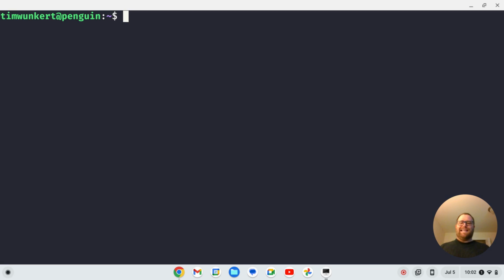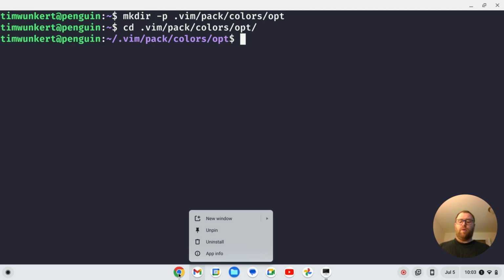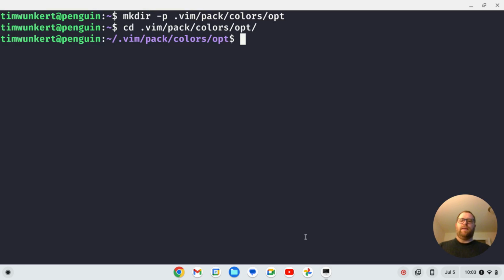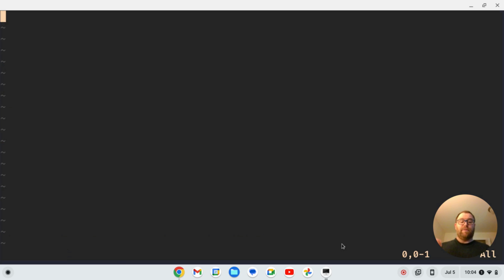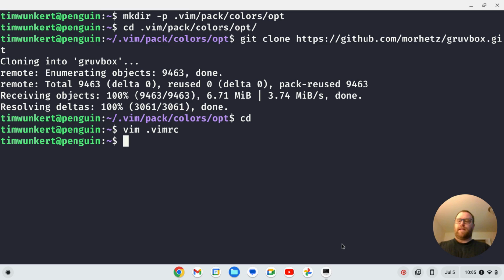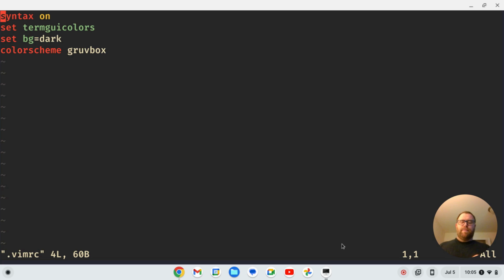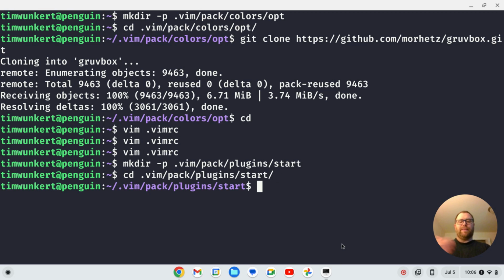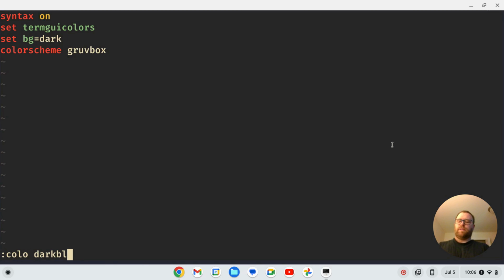How to Install a Custom Theme in VIM on a Chromebook without a Plugin Manager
In this video, I show you how to install a custom theme in VIM on a Chromebook without a plugin manager.